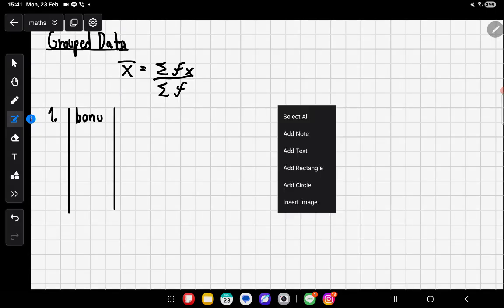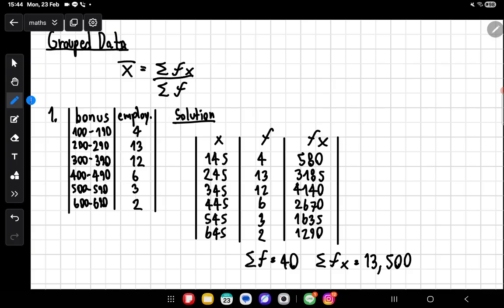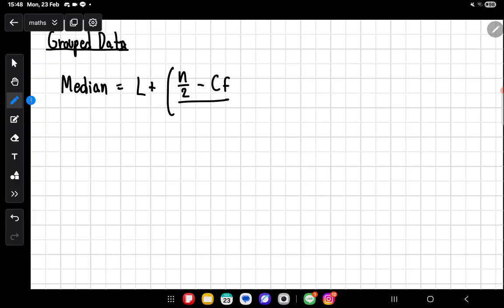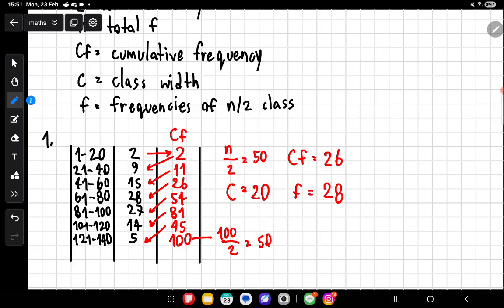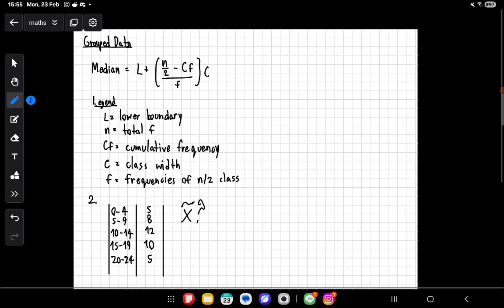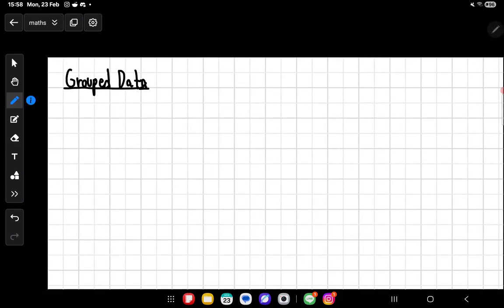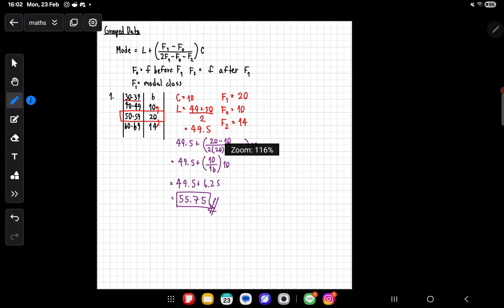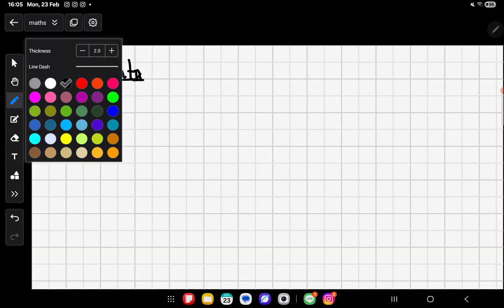grouped data tutorial by GTT - (finding the mean, median, and mode in grouped data)